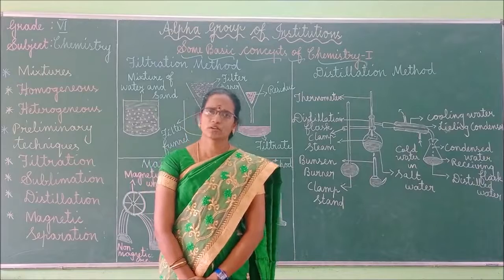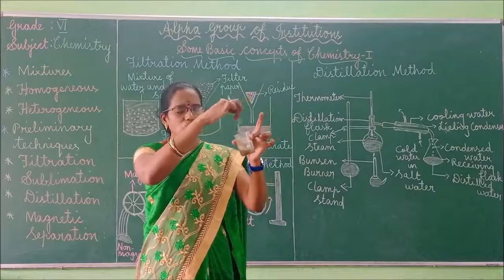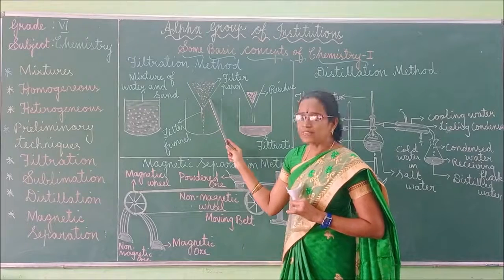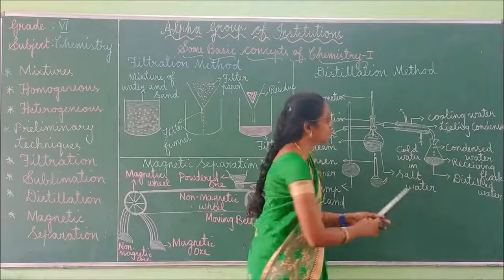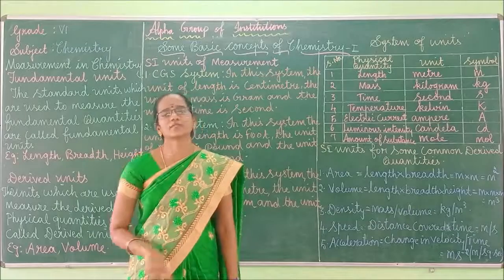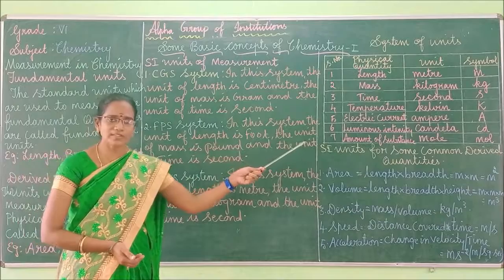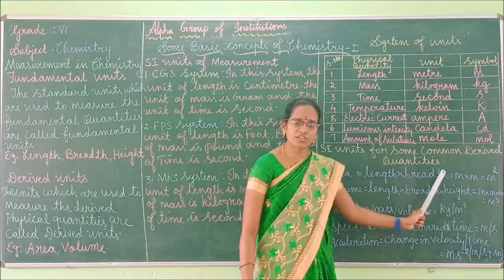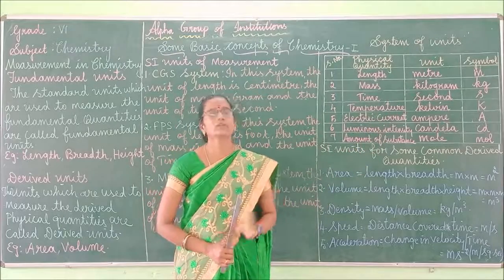GRADE VI CHEMISTRY SOME BASIC CONCEPTS OF CHEMISTRY I